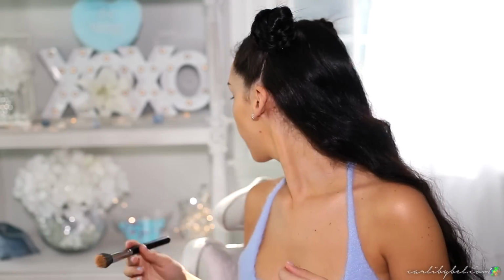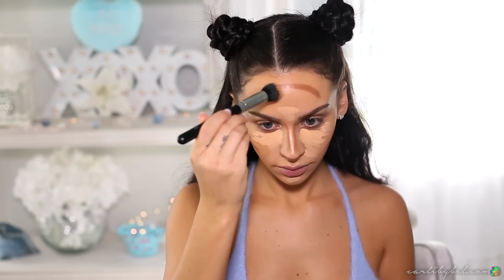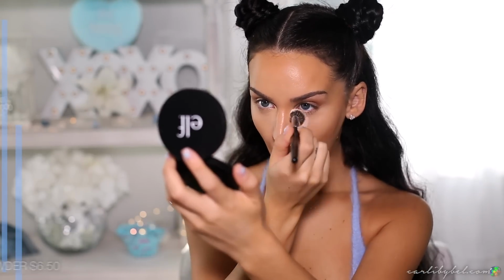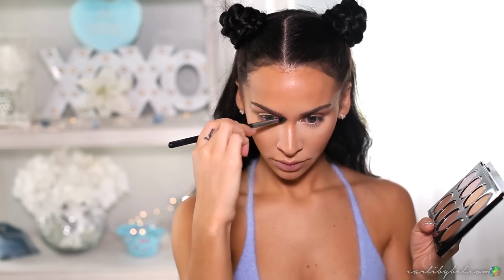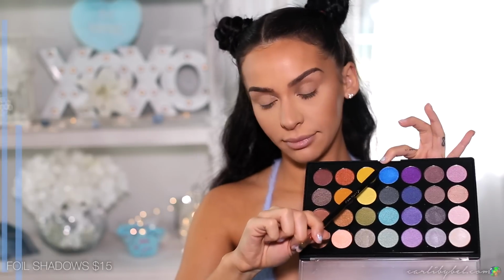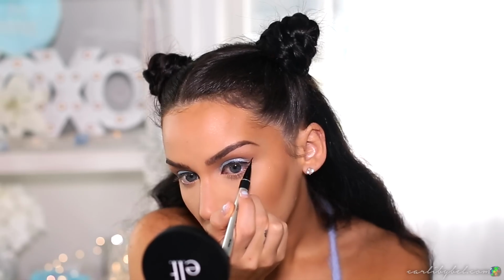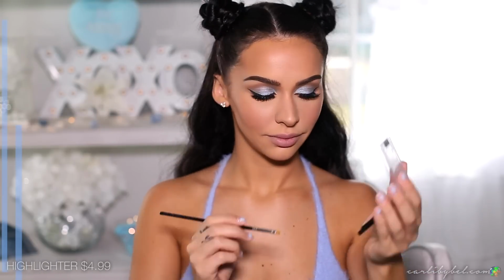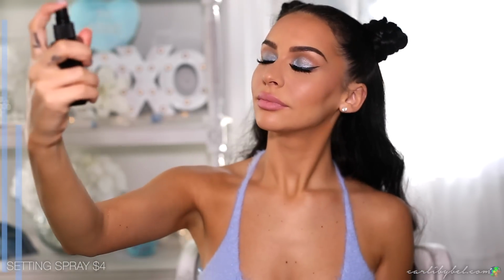FULL COVERAGE DRUGSTORE FOUNDATION ROUTINE | Carli Bybel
THUMBS UP FOR MORE CRUELTY FREE DRUGSTORE MAKEUP LOOKS!

*LIKE MY HAIR?

*WONDERING IF YOUR FAV DRUGSTORE BRANDS ARE CRUELTY FREE? Here is a list of all CF brands! Make an effort to only use these brands!

HIIIII MY LOVES!

WET N WILD MEGAGLOW stick #806 Where's Walnut
LA GIRL CREAMY BEIGE
AIRSPUN TRANSLUCENT POWDER (Couldn't find my NYX powder and apparently COTY is not CF :( Honest mistake)
WET N WILD HIGHLIGHTER
JORDANA TAWNY
(the nude shade is 'Shy' but I barely used any)
ELF ILLUMINATING SETTING SPRAY